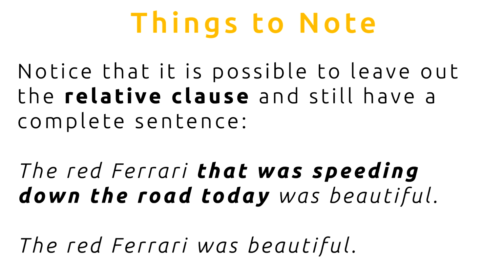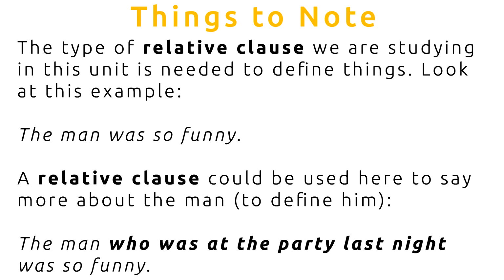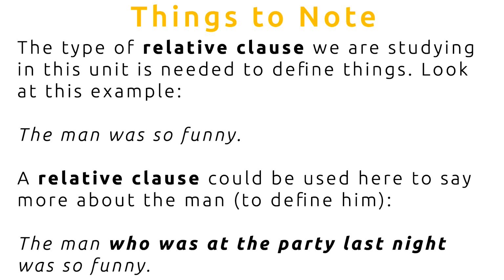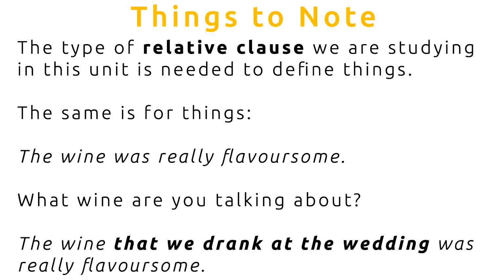Relative Clauses using 'who' and 'that': Things to Note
Get my course English Grammar Launch for just $15 (60% sale) on Udemy.